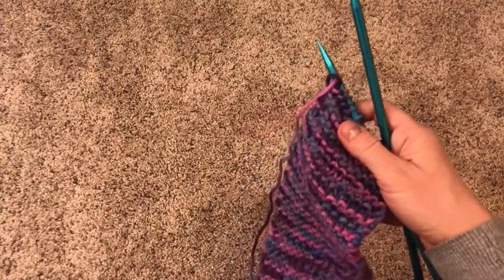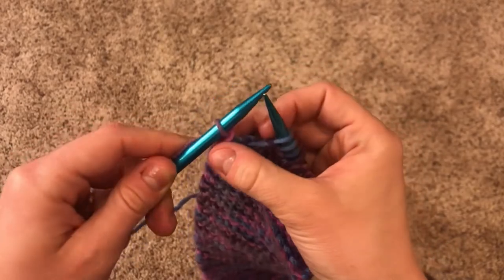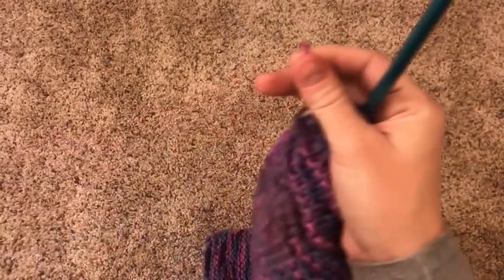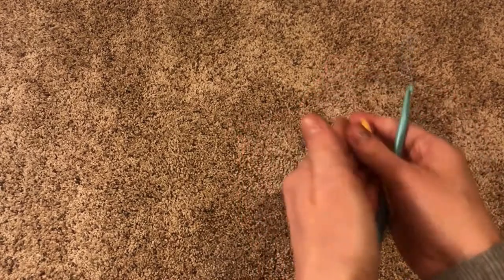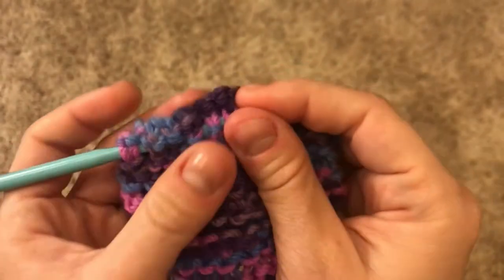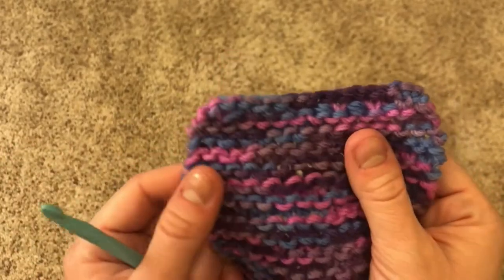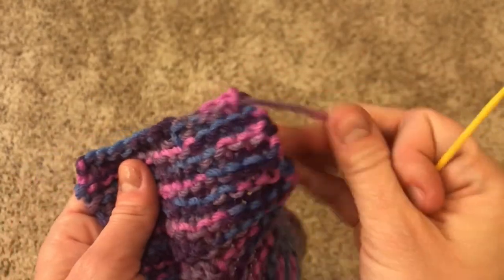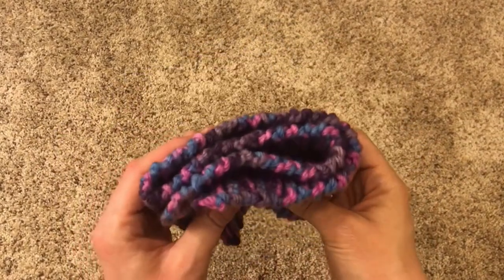How to Knit // Casting Off & Weaving In Ends for Kids // Left-handed Tutorial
Hi friends! Are you ready to finish your first knitting project? In this video, you'll learn the final steps to knitting: casting off your project and weaving in your ends -- left handed style!

Casting off is how you get your yarn off of your needles. Weaving in is how you tuck your yarn tails into your project to keep them from unraveling.

We will be using a scissors for some of the steps. Make sure you're using a safe pair of scissors, and ask a grownup if you need help!

To weave in your ends, you'll need either a crochet hook or a tapestry needle. If you don't have those supplies, that's okay! I'll also show you how to safely snip your tails off with a scissors.

Time stamps:
Casting off 0:54
The last stitch 2:38
Weaving in ends... 3:58
…with a crochet hook 4:41
...with a tapestry needle 6:08
...with a scissors 7:46

Because this video is made for children, the comments have been turned off. I didn't know this at the time of filming, so if you'd like to share your answer to the question or need help with your knitting, you can ask a grownup and comment on Instagram or Facebook.